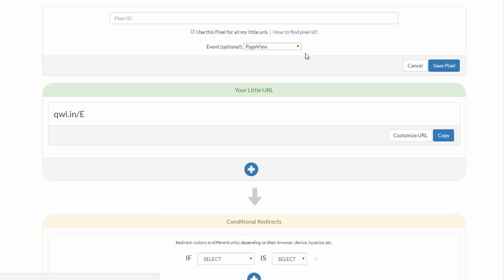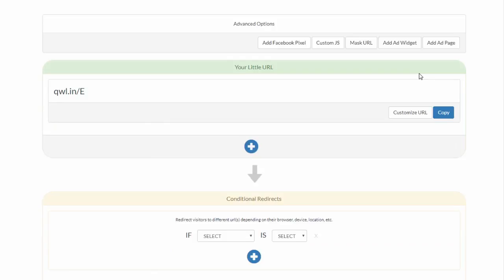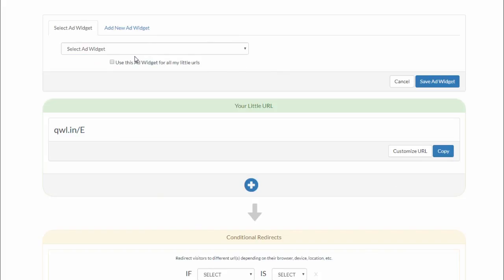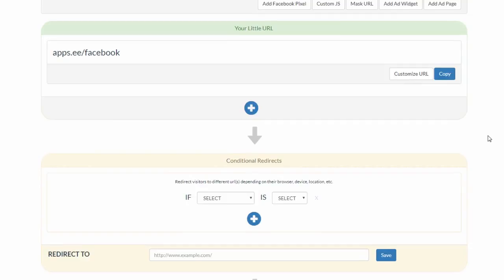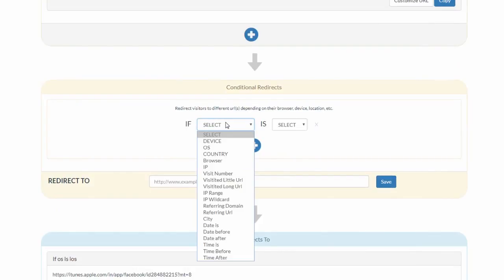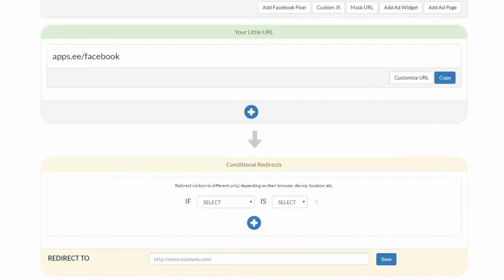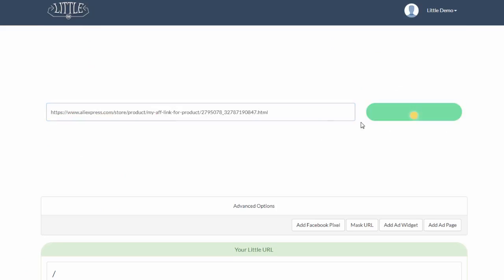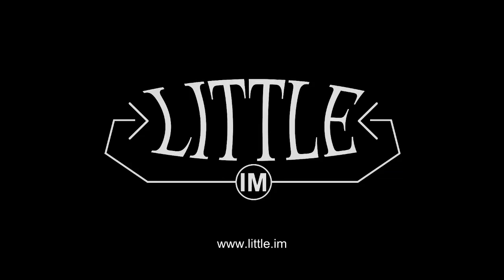Little.im Introduction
More than a URL Shortner
- Add FB Pixels to 3rd party URLs
- Add Custom Ad Widgets to 3rd party URLs
- Add Custom Javascript
- Custom Domain Names
- Multiple Domains to Choose From
- Mask URLs
- Conditional Redirects
- Expiring Links
- Country based redirection
- OS/Device/Browser/etc based redirection